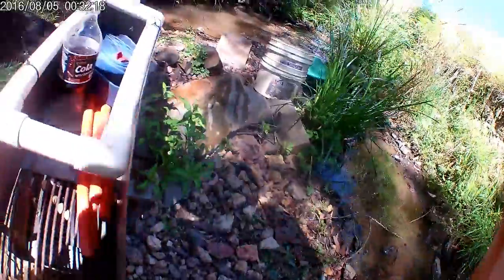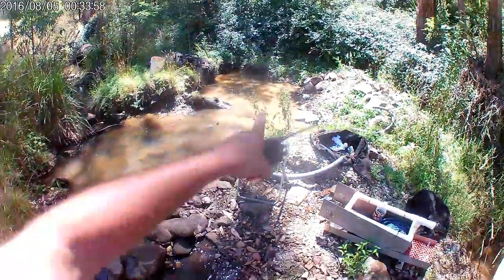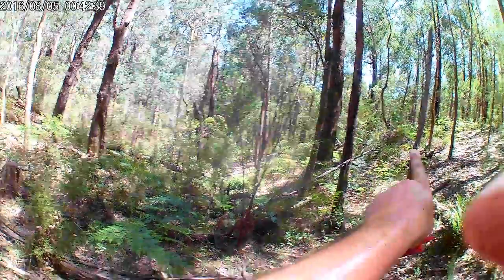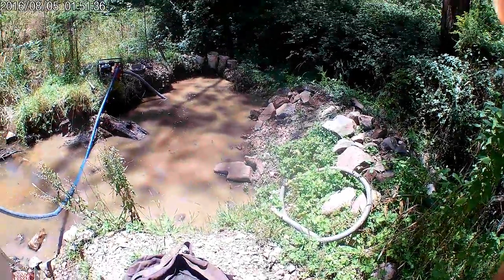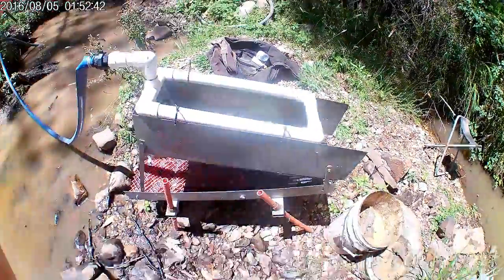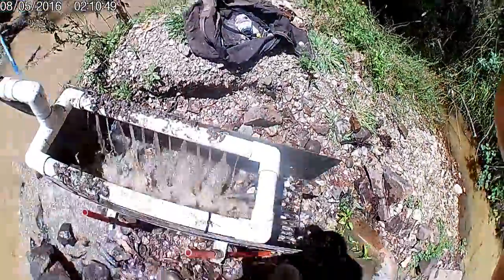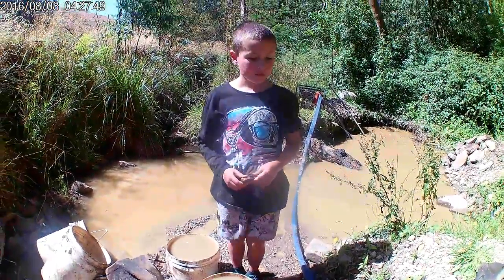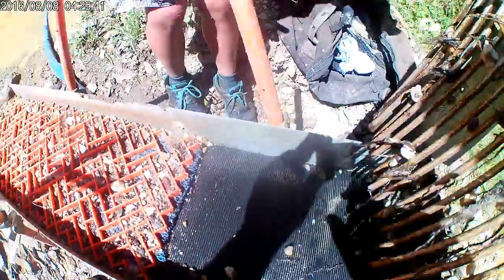Balxie's Gold Adventures, Highbanking Specimen Gold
Back down at my place putting in the hard yards. Dont forget to thumbs up to spread the word, Cheers Balx